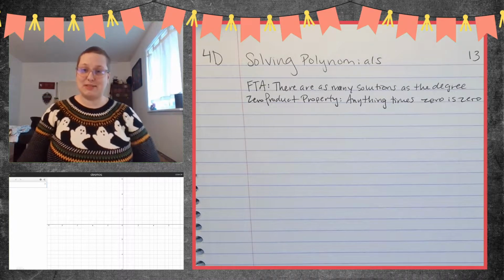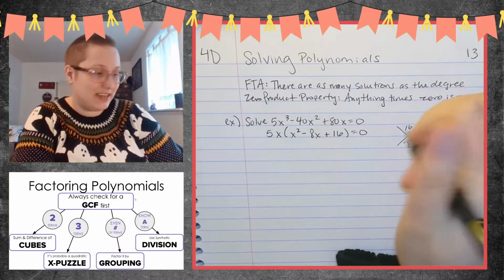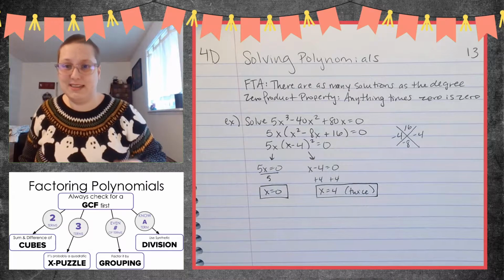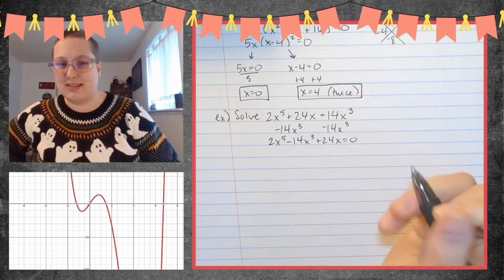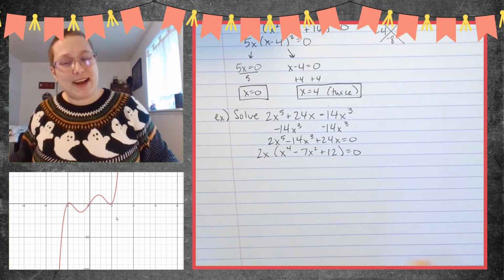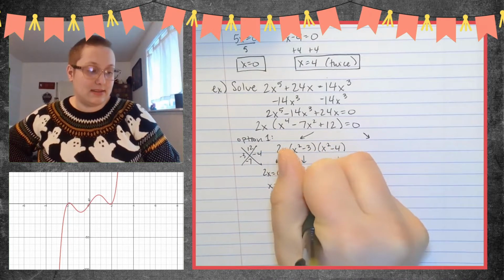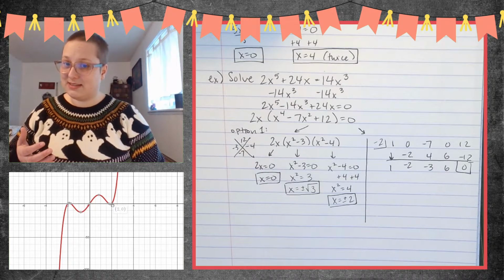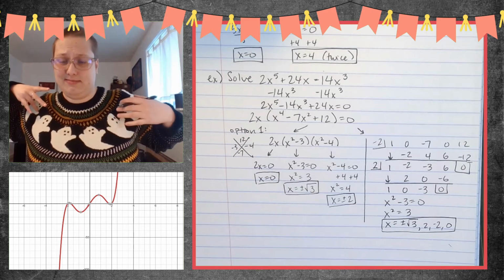A2 4D | Solving Polynomials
We solve polynomials and tie the solutions back to the graph.